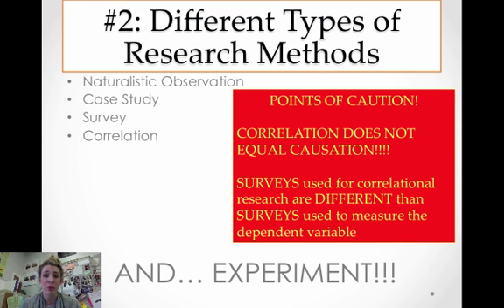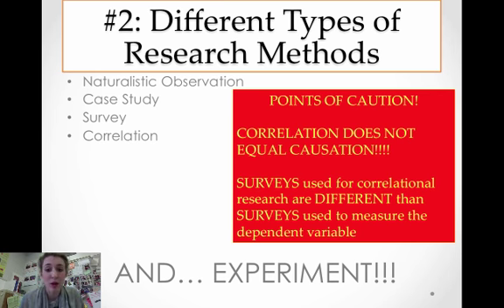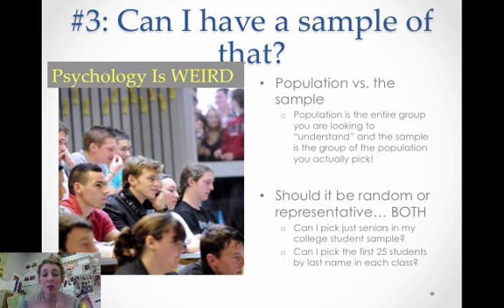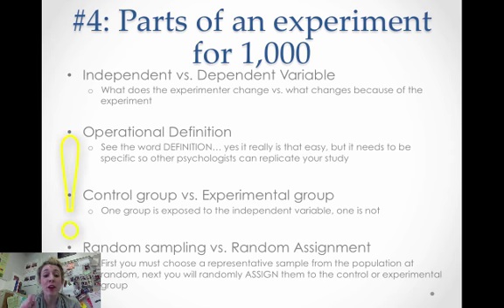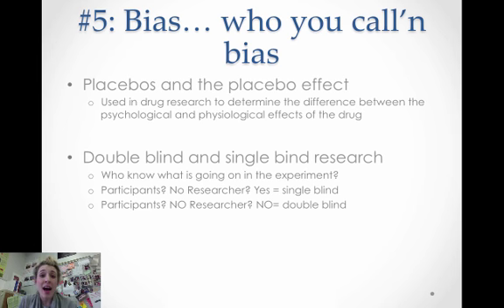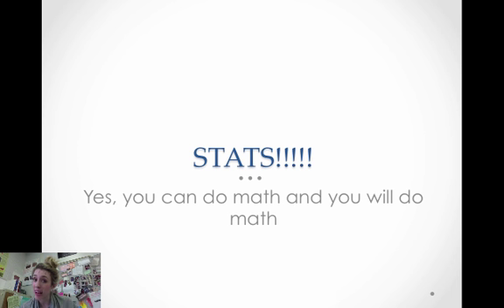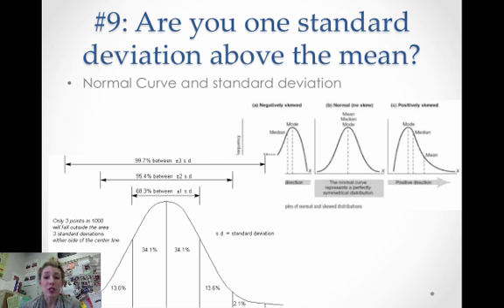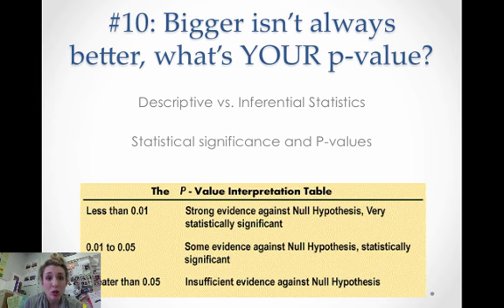AP REVIEW VIDEO: Research Methods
Top ten concepts from this unit in (about) 10 minutes

Table of Contents:

01:12 - #2: Different Types of Research Methods
05:34 - #4: Parts of an experiment for 1,000
07:58 - #5: Bias... who you call'n bias
09:53 - #6: The IRB IS ALWAYS WATCHING
10:22 - STATS!
10:24 - #7: Numbers, Numbers, Numbers...
11:35 - #8: Things have run a skew
12:15 - #9: Are you one standard deviation above the mean?
13:19 - #10: Bigger isn't always better, what's YOUR p-value?